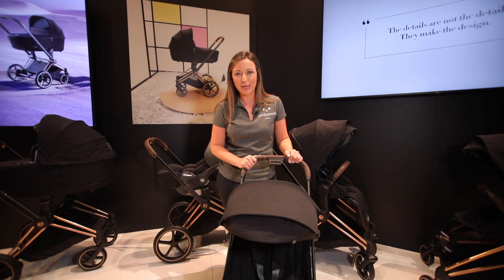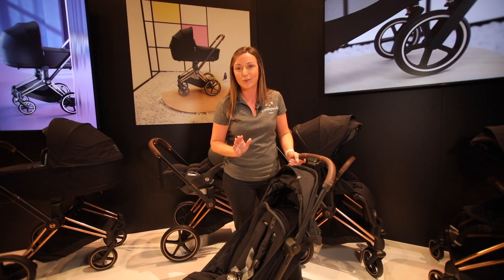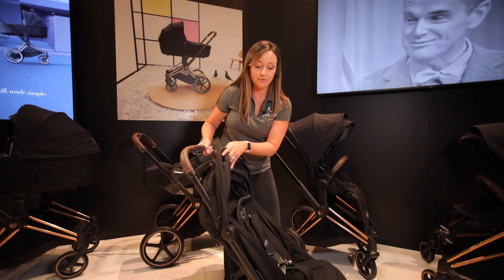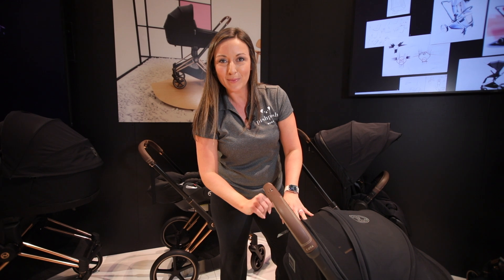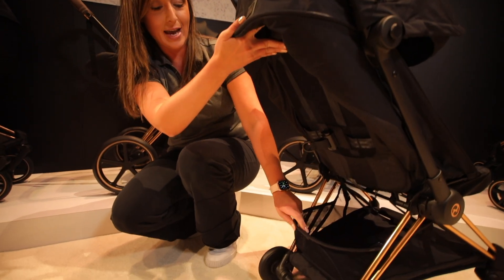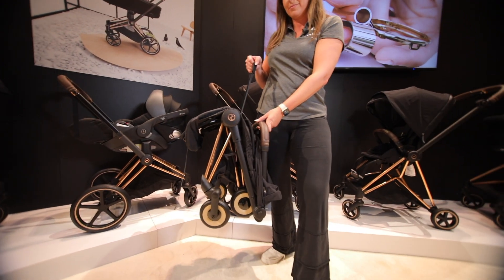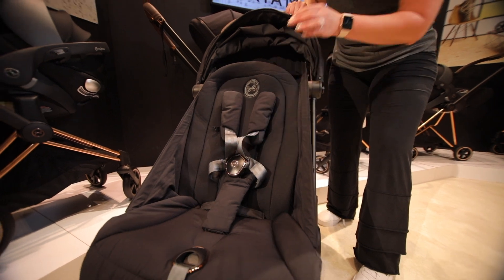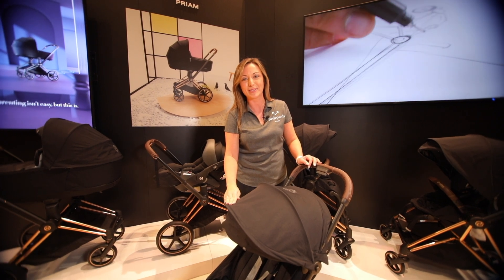Full Review - Cybex Platinum Coya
The Cybex Platinum line presents the BRAND NEW 2023 Coya Stroller! This stunningly stylish, conveniently compact travel stroller is loaded down with features. Take a look!